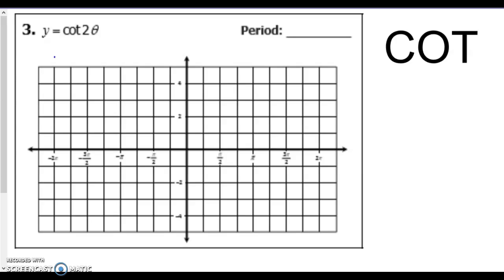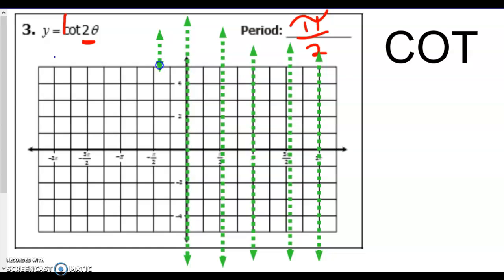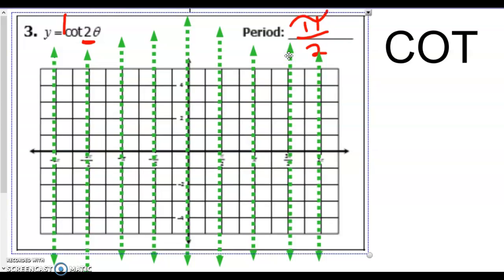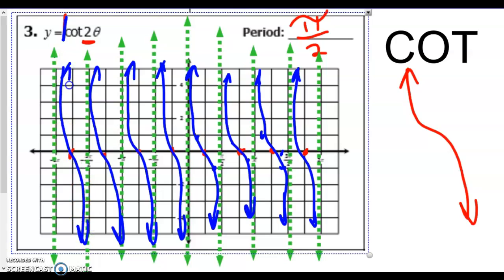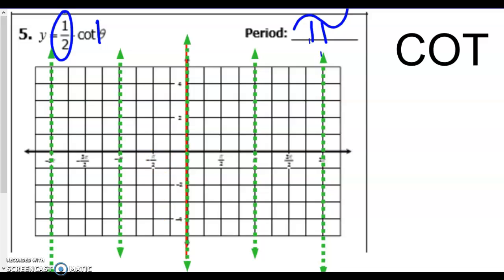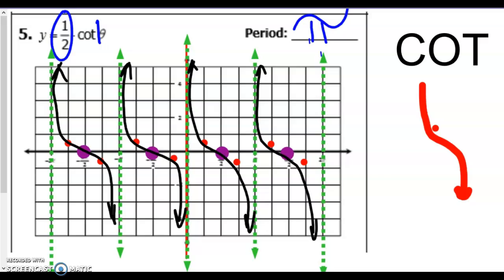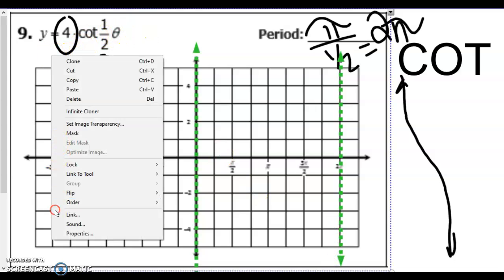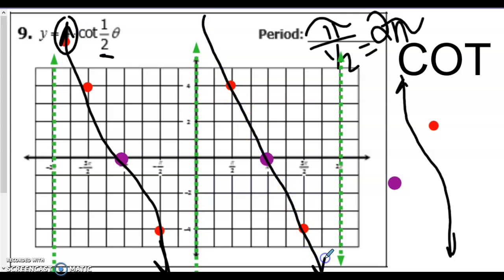Trig Graphing Cotangents